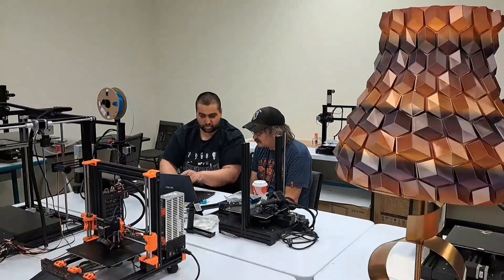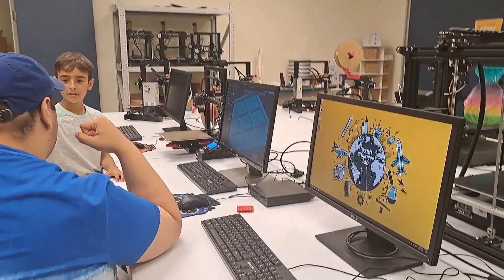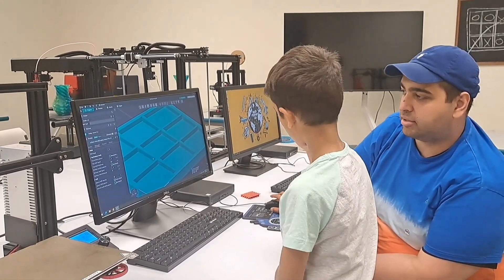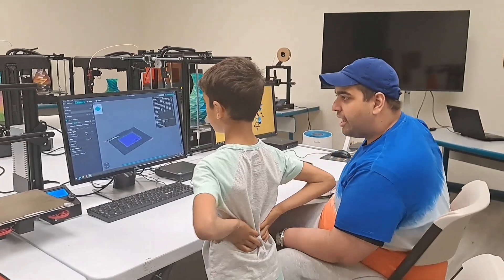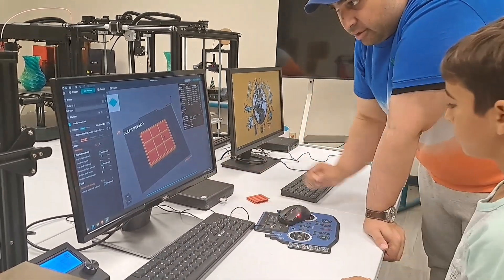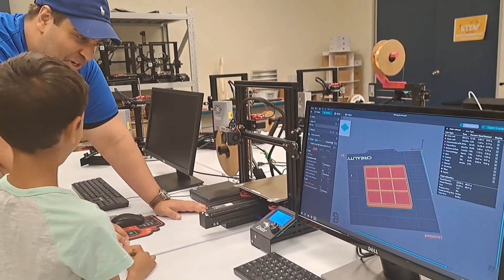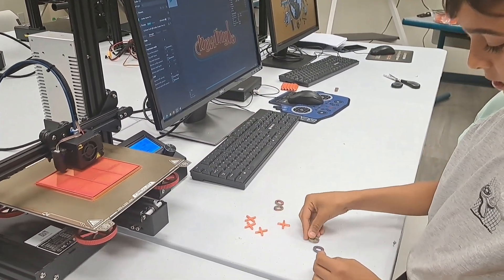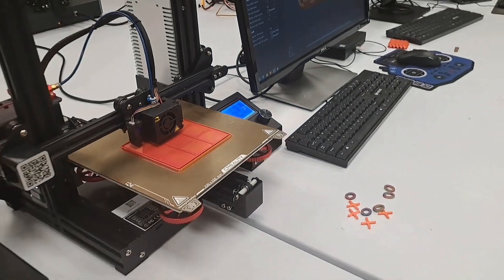Youth Engineer Lab Summer Programs